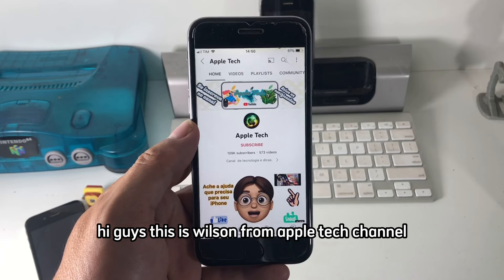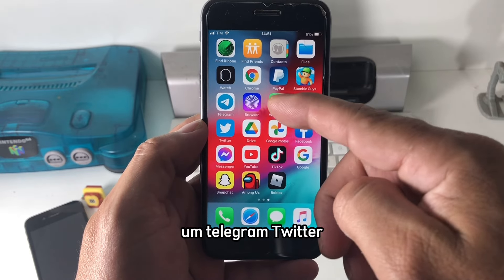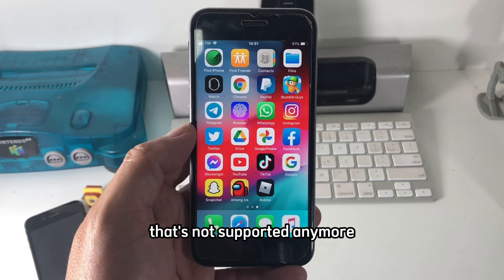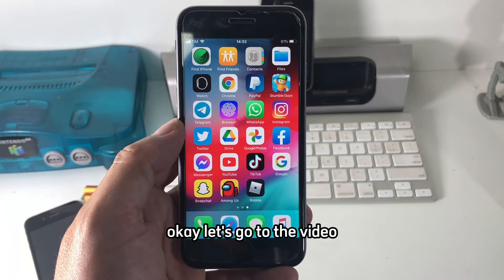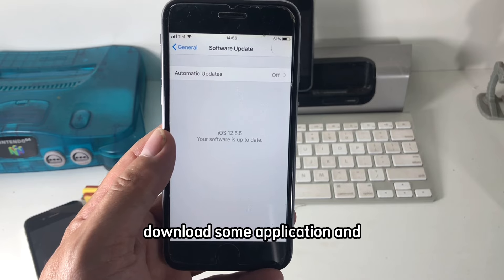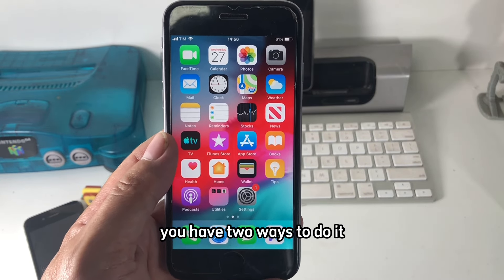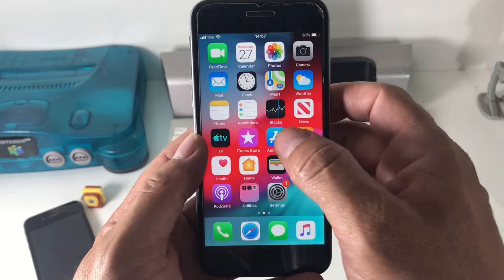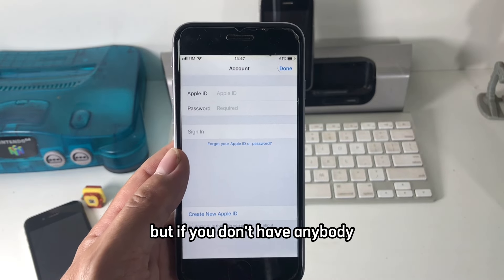HOW TO UPGRADE IPHONE 6, 6PLUS AND 5S - HOW TO DOWNLOAD UNSUPPORTED APPS ON IPHONE 6, 6 PLUS AND 5S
DESCRIPTION
In this video I talk about how to upgrade your iPhone 6, 6 plus and 5s.

How to install unsupported apps.

IPHONE FOR DAUTONICS

Instagram: @appletechcontato (followed us there)

I thank you all very much.